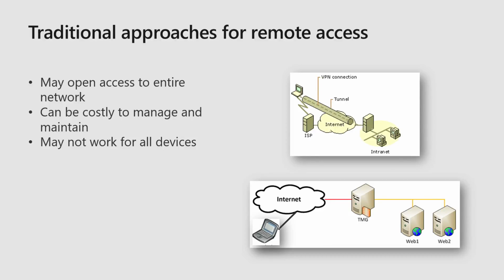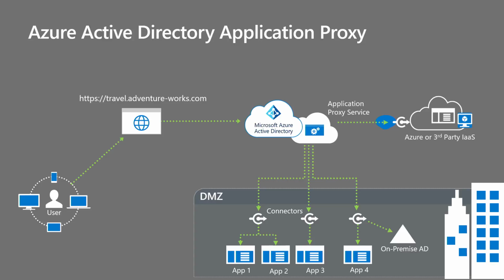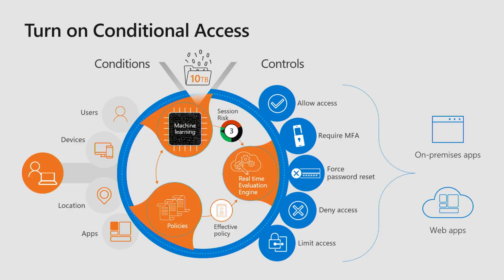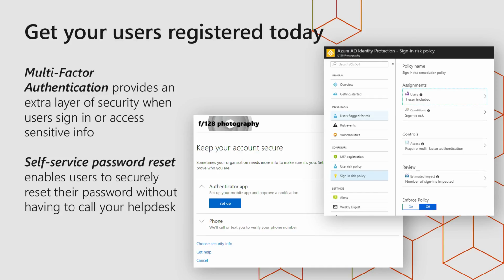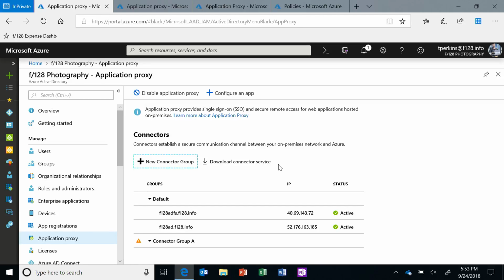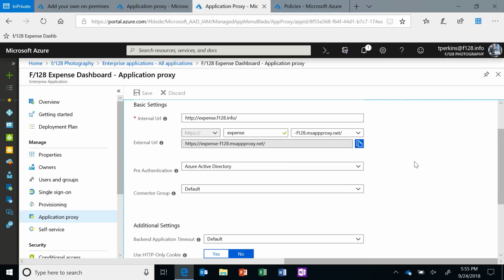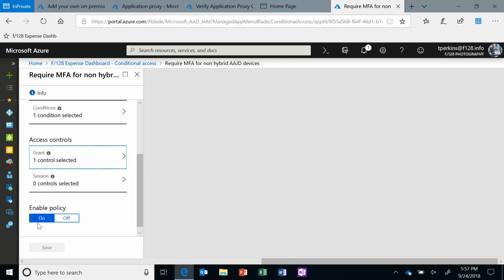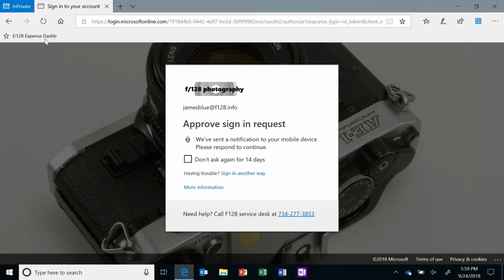Manage and secure your on-premises apps in Azure Active Directory - THR3044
Come to this session to learn how to use Azure Active Directory Application Proxy to enable remote access to your on-premises applications. We’ll also show you how to protect your cloud and on-premises applications in real-time.